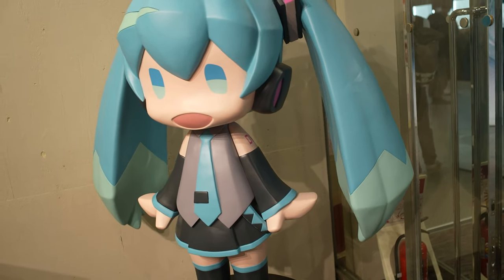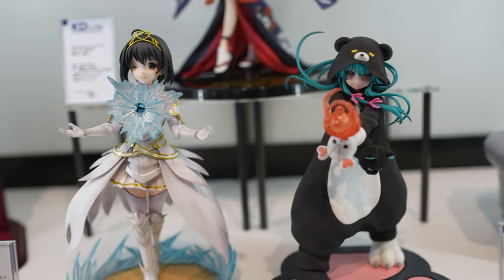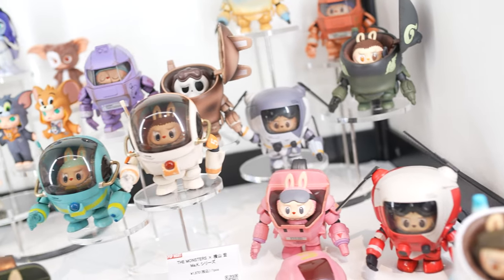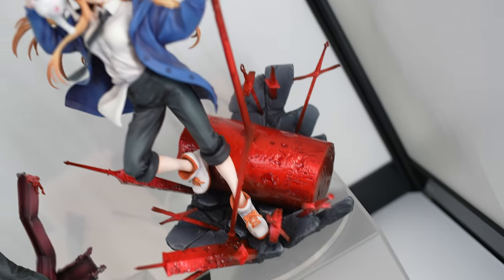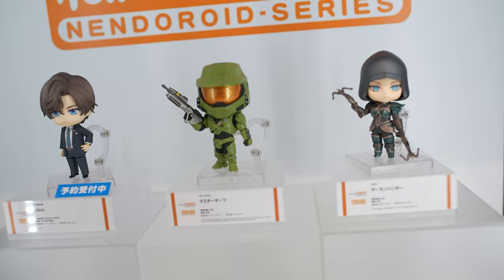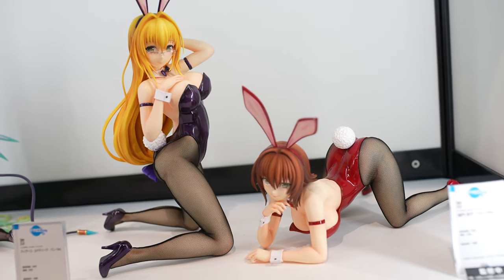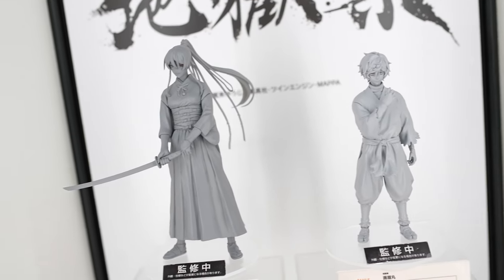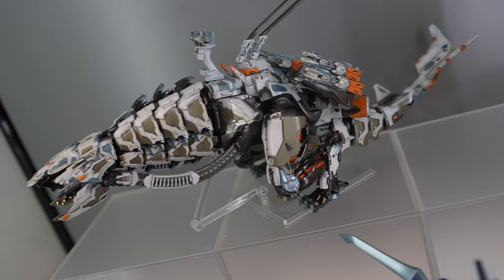WonHobby Gallery 2023 SPRING - Good Smile Company Gallery Showcase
Good Smile Company was holding their regular figurine exhibition at their office building in Akihabara, Tokyo. The Wonderful Hobby Life G!
Many wonderful Nendoroids, Figma, various scale figurines, dolls and more can be found at this event!